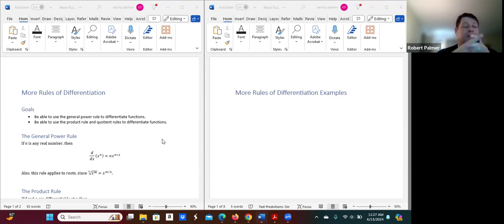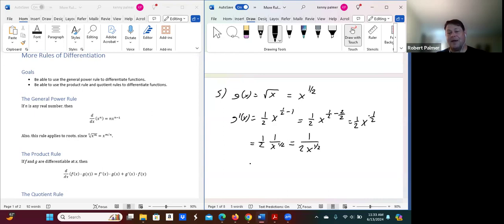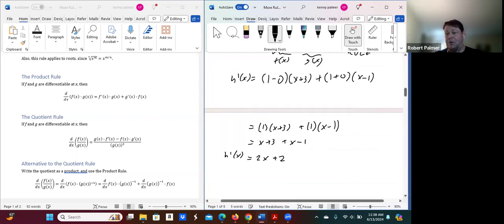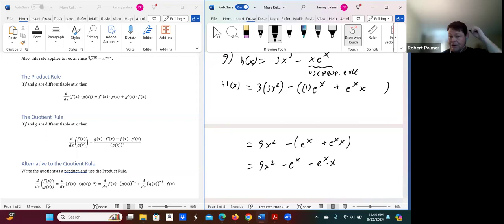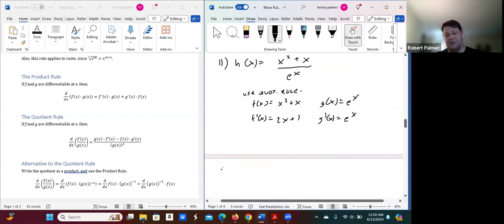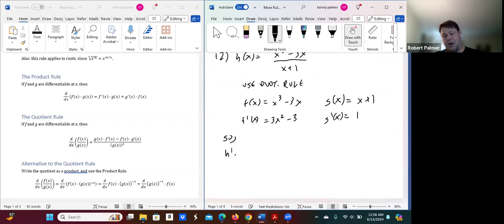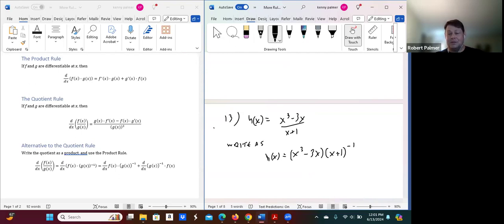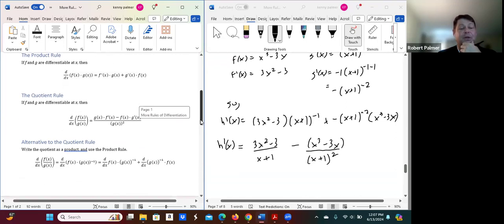More Rules of Differentiation